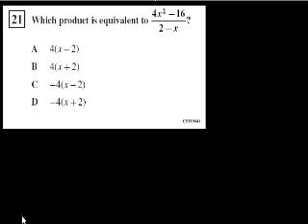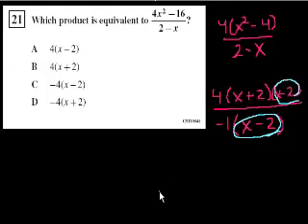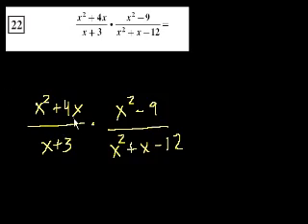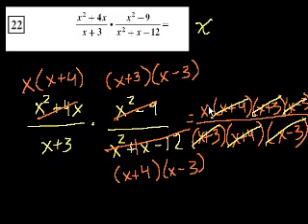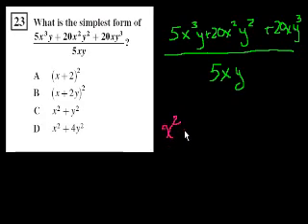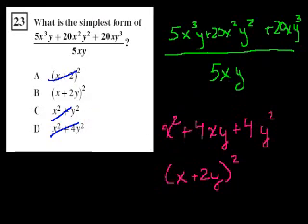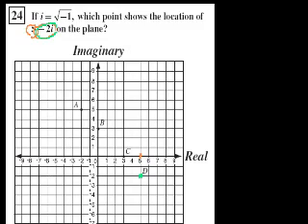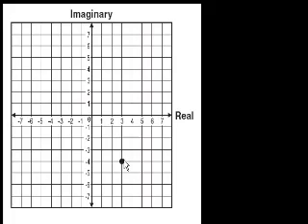006 Algebra II Imaginary and Complex Numbers